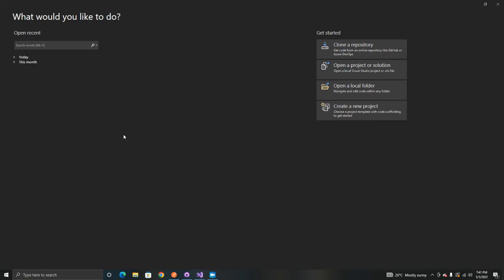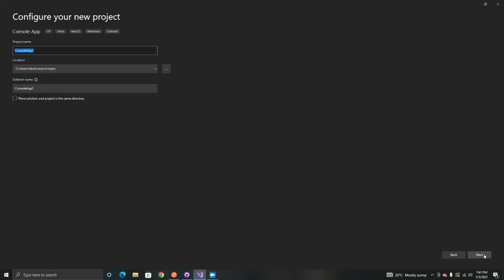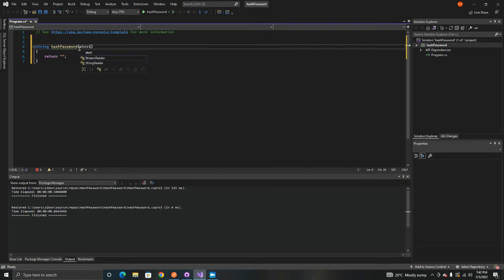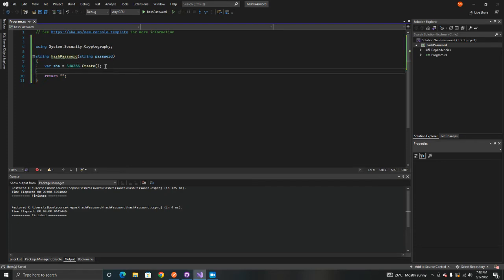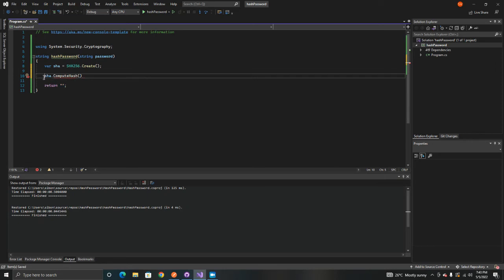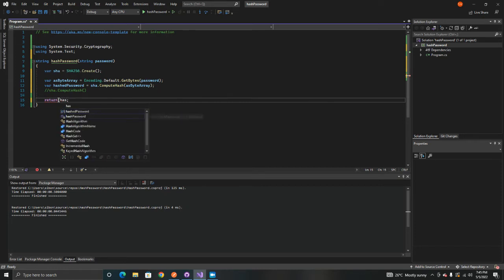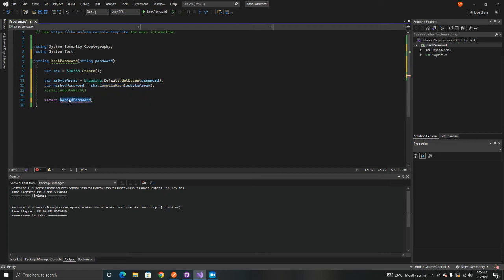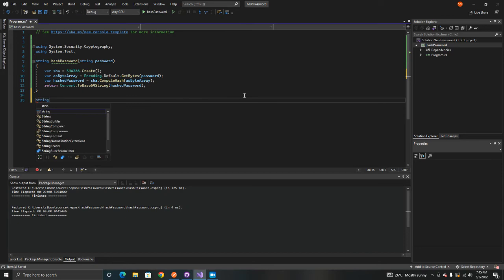C# (.NET Core 6) - HOW TO HASH PASSWORD - Part 6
C# (.NET Core 6) - HOW TO HASH PASSWORD - TUTORIAL

This is a step by step process on how to write a function to hash your user password

What we will cover in this video :

1) Coding a function to hash your password .
2) Checking if a stored password matches with the hashed password